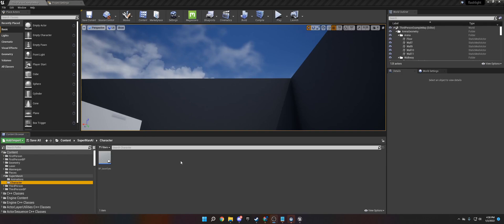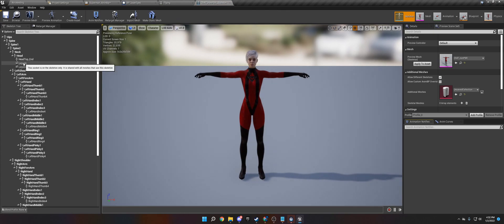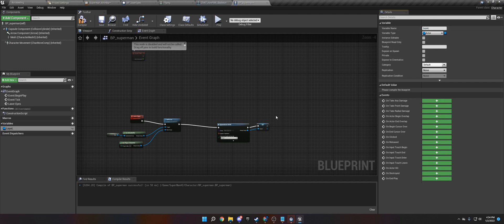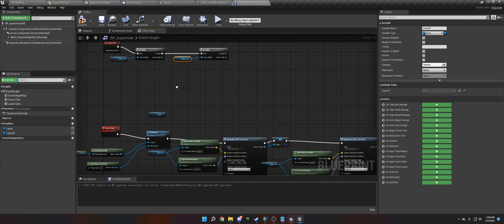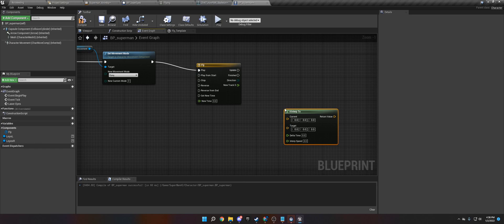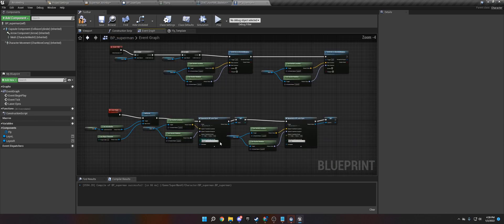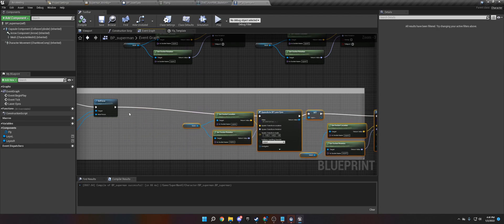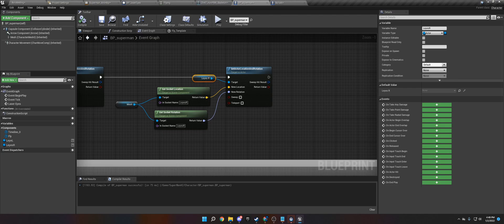Superman AI - Unreal Engine Tutorial